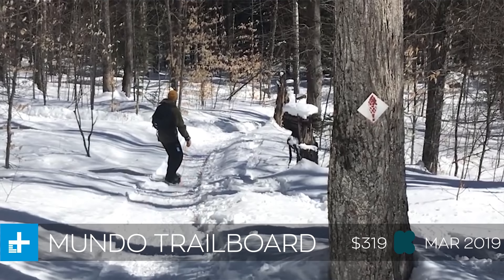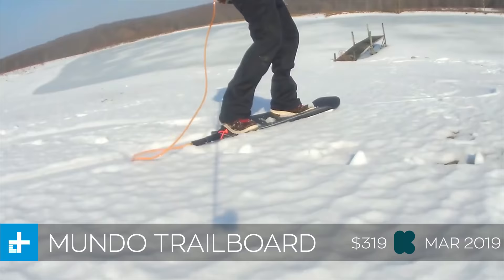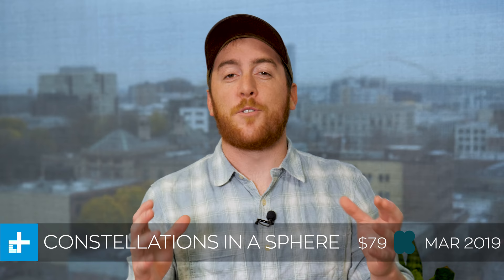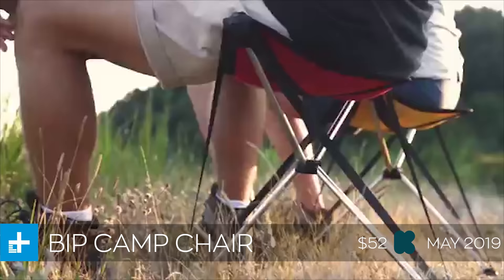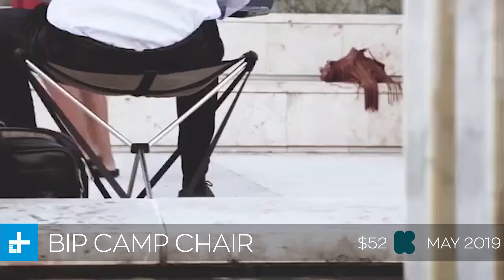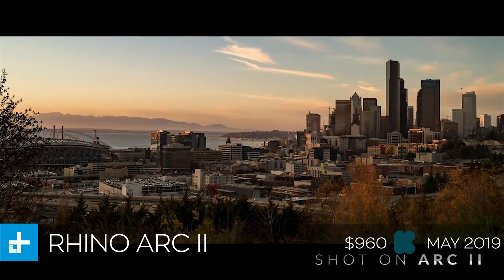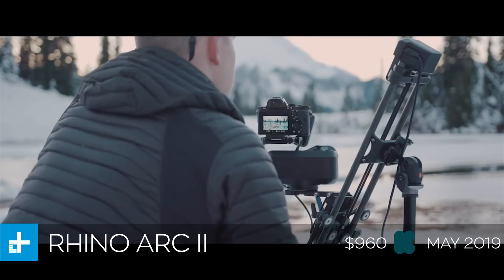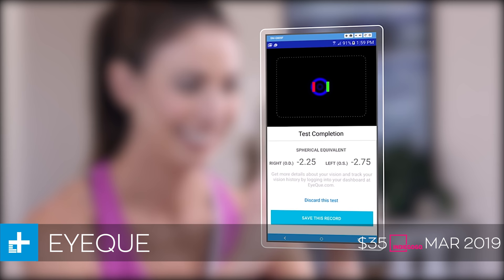Awesome Tech You Can't Buy Yet Nov 25, 2018: Binding-less Snowboard, In-home Eye Exam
At any given moment, there are approximately a zillion different crowdfunding campaigns happening on the web. Take a stroll through Kickstarter or Indiegogo and you’ll find no shortage of weird, useless, and downright stupid projects out there — alongside some real gems. We’ve cut through the fidget spinners and janky iPhone cases to round up the most unusual, ambitious, and exciting new crowdfunding projects out there this week. Keep in mind that any crowdfunding project — even those with the best intentions — can fail, so do your homework before cutting a check for the “gadget of your dreams.”